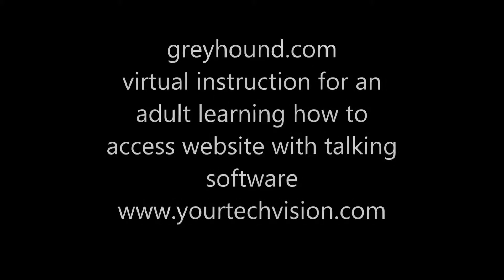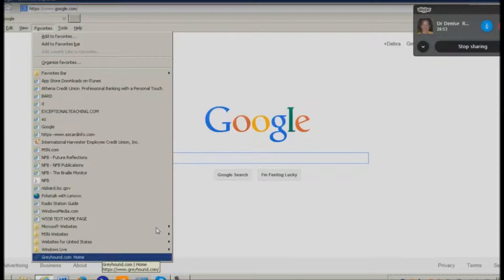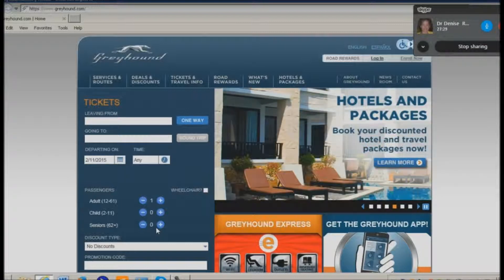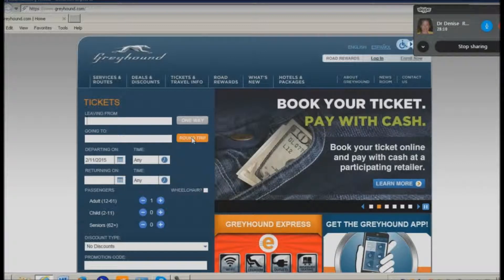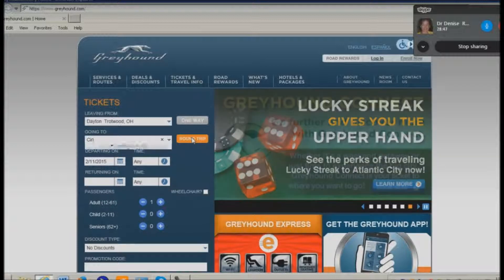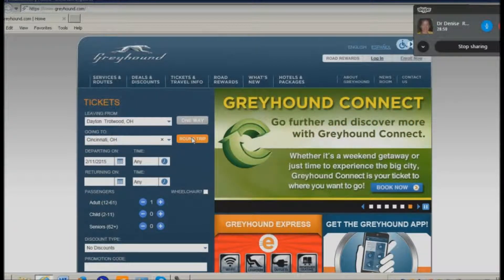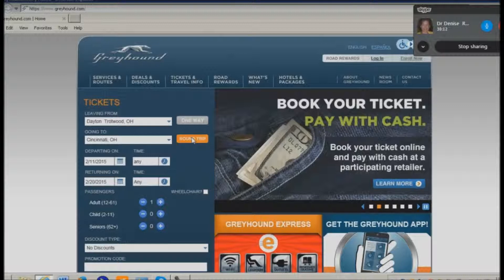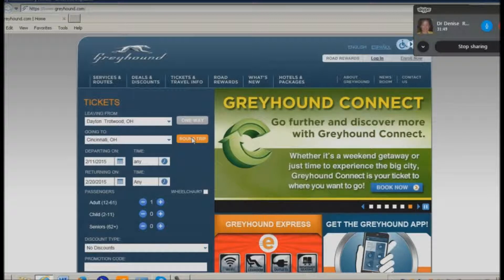Blind Adult Learning how to Access Greyhound website with Jaws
Buy your own tickets on line with talking software